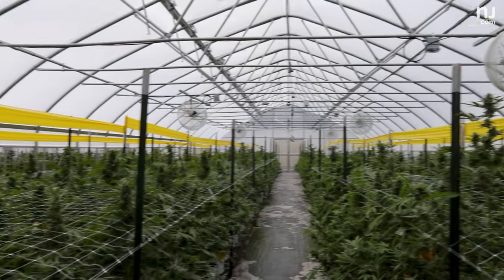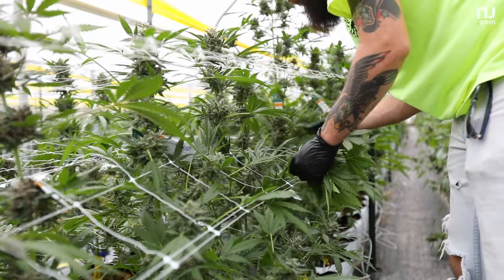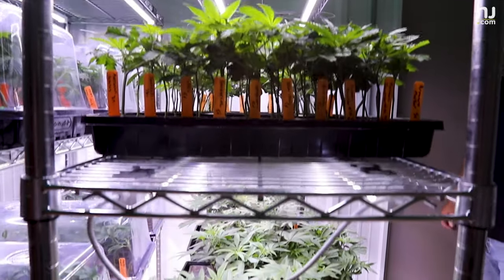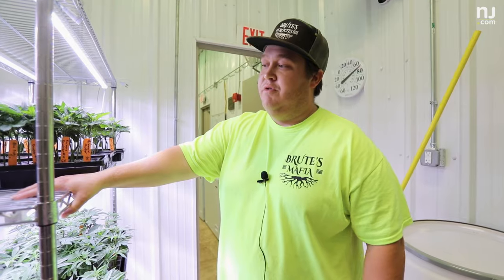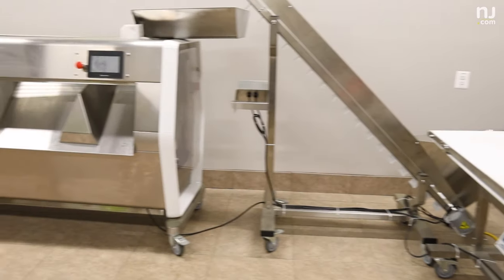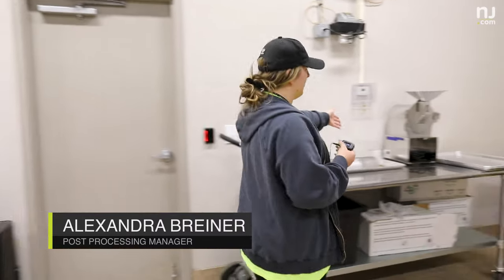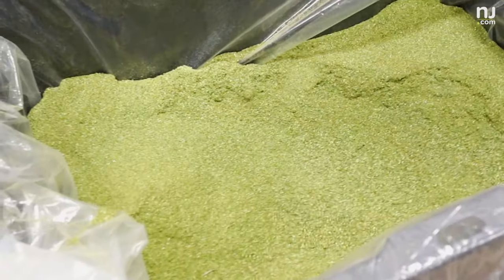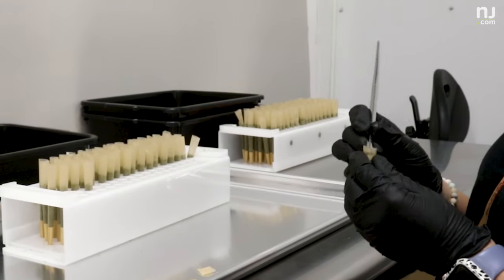Take a look inside N.J.'s first independent recreational weed cultivator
NJ.com took a tour of Brute's Roots grow facility, New Jersey's first independent recreational weed cultivator. It's one of two growers in the state using outdoor greenhouses to produce sun-grown cannabis.

(Video Producer: Lauren Raposa)